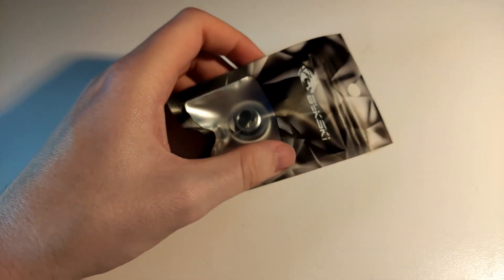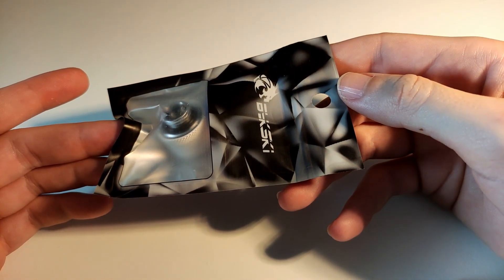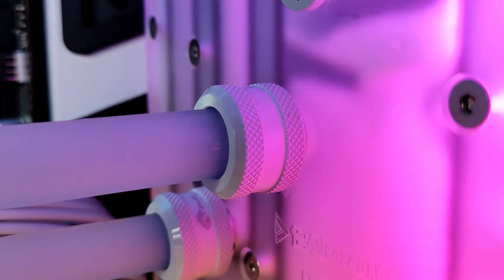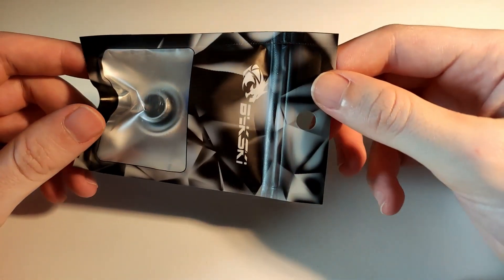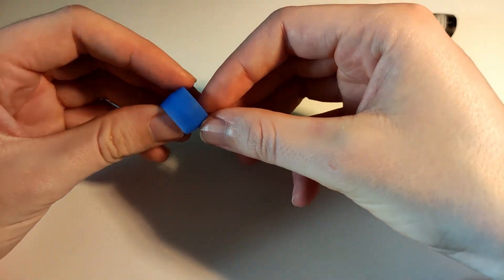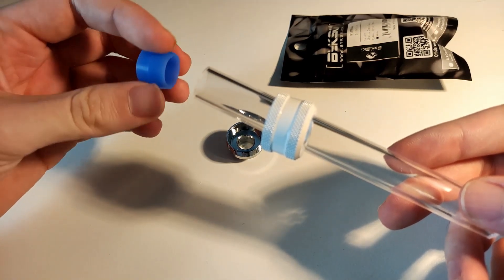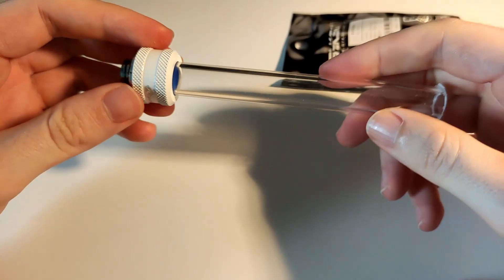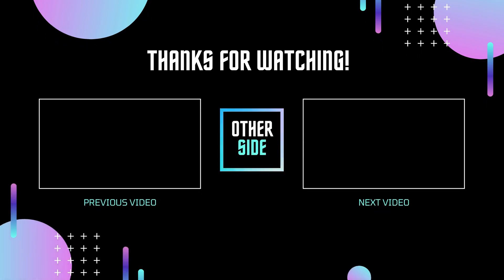Cheap Hardline Fittings for Custom Water Cooling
A quick look at a water cooling fittings for custom water cooling that is both affordable and offers great quality. These are available on Aliexpress.

Name fitting: Bykski FTHTJ-L14 Anti-off fitting

Store link2
Store link3

Timecodes
00:00 - Intro
00:14 - Overview
00:55 - Build example
01:52 - Components
02:22 - Installation
03:12 - Conclusion